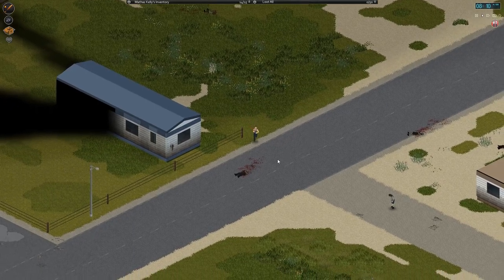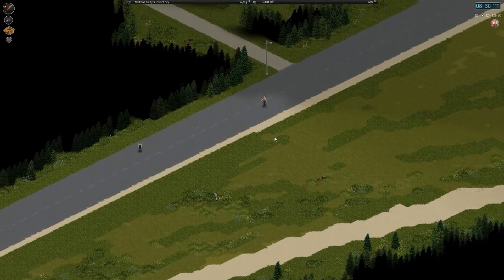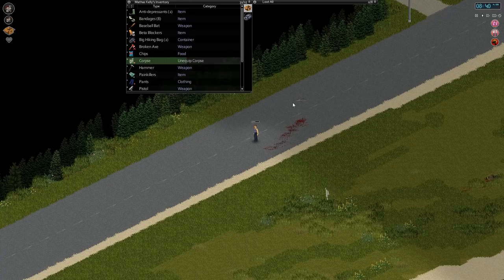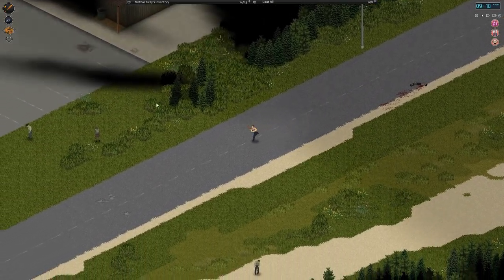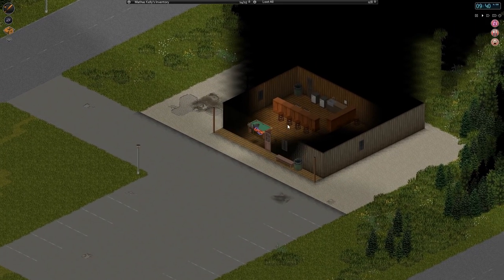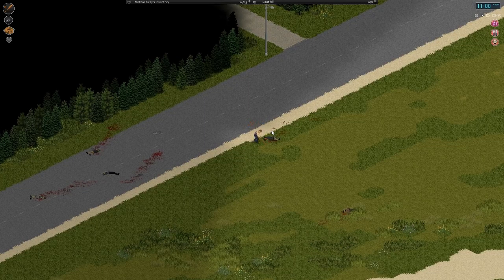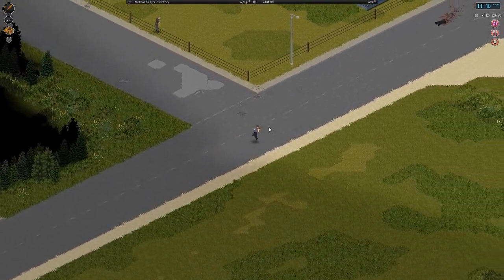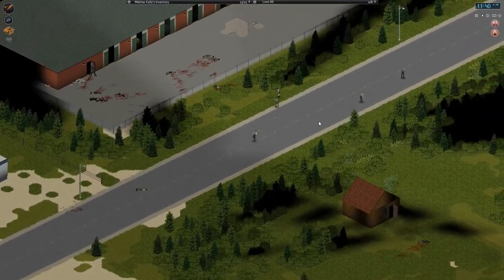LETS PLAY PROJECT ZOMBOID | EPISODE 56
Welcome to build 27 for Project Zomboid, now with 3D models! Project Zomboid is a hardcore Zombie Survival RPG for PC, Mac and Linux! In Project Zomboid you'll be tasked with building, scavenging, fortifying, eating, sleeping, surviving and so much more. The game is currently in development and on Steam
Early Access! For those asking multiplayer is live! Be sure to check their site for bugs and necessary fixes. Make sure you check out the game for more info and how to get the game! And good luck surviving!